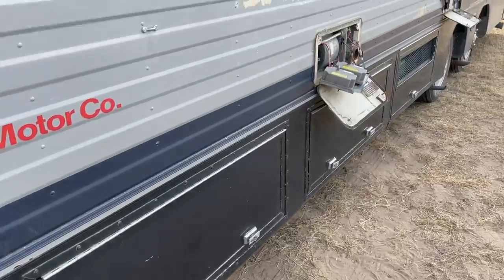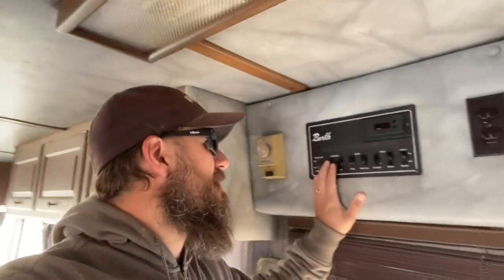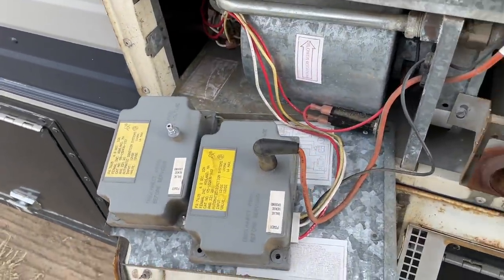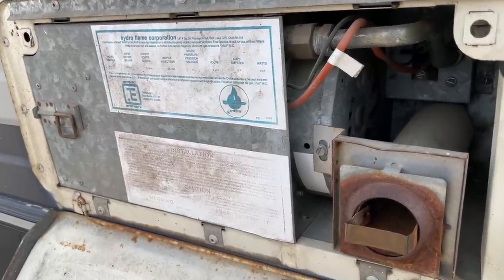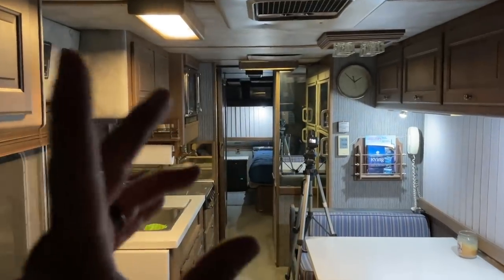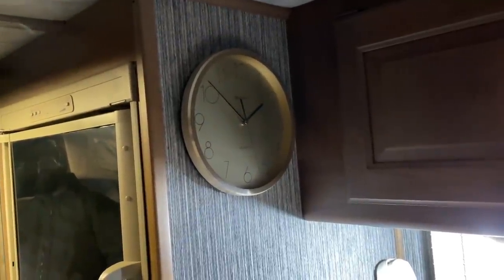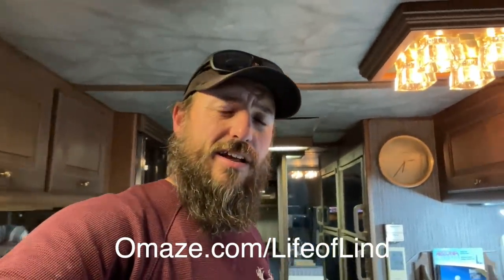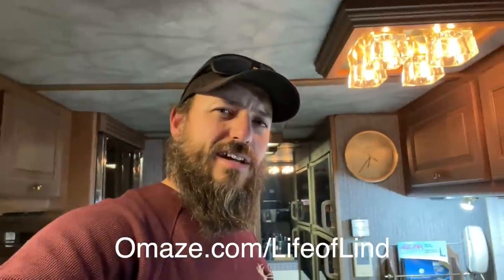Abandoned $154,000 Luxury Barth Motor Home First Winter Preparations!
For Your chance to win the Airstream interstate 24X And support a great cause, enter

We test and prep the Barth for it's first major snow storm and get all three furnaces running at the same time!